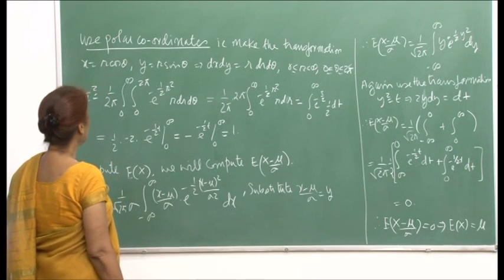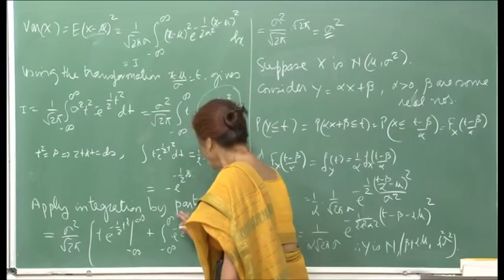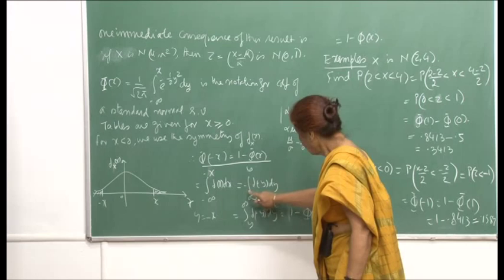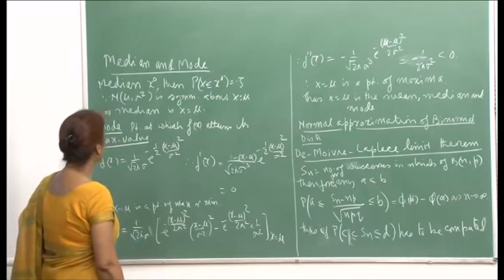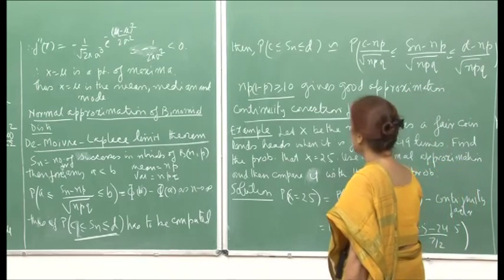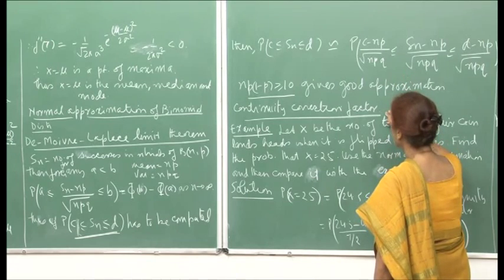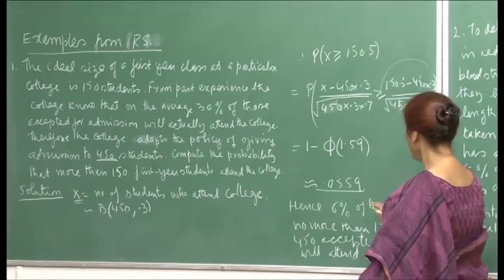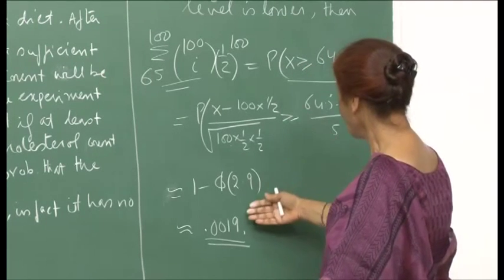Mod-01 Lec-09 Continuous random variables and their distributions.